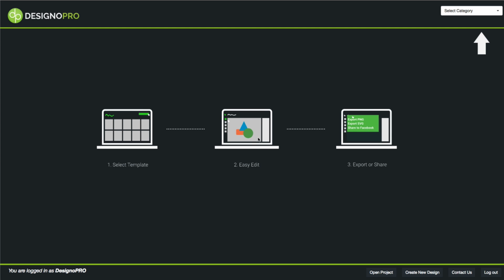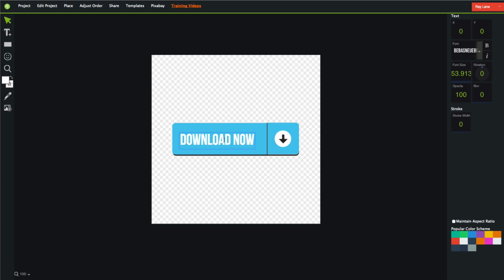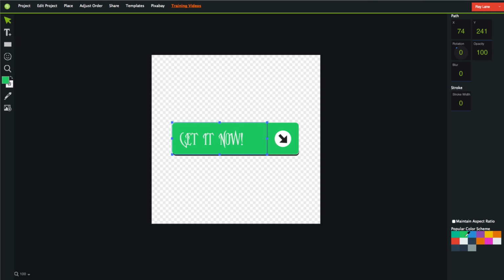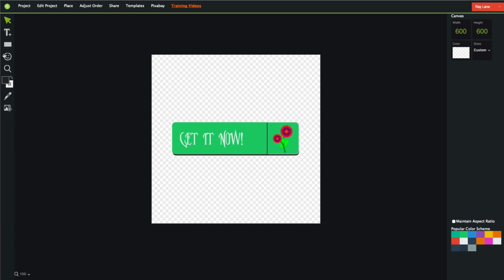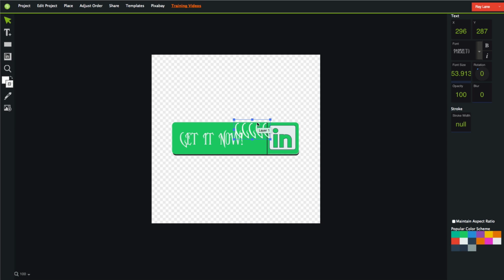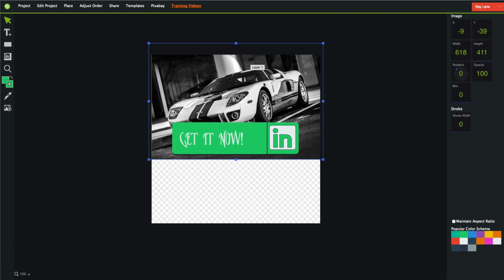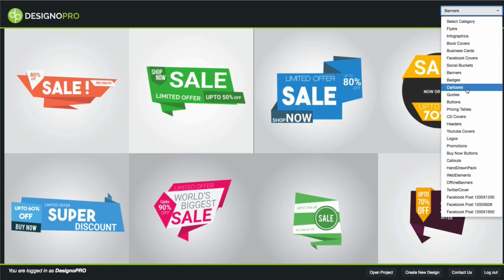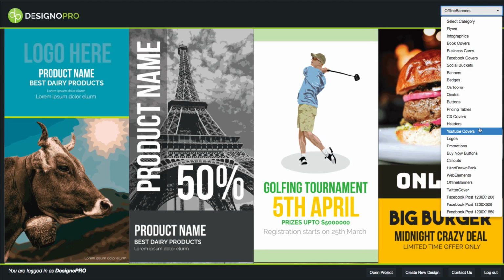DesignoPro Bonus & Review - A Review of DesignoPro Online Graphic Design Tool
DesignoPro is a graphics app that works with Vectors instead of pixels. It is designed to be much easier than Adobe Illustrator and InkScape and considerably less in cost than Illustrator.

These images will give you the highest quality graphics possible -- in fact, print quality -- while also allowing you to use them on the web without loss of quality no matter what size you make them.

DesignoPro gives you the ability to edit any image or graphic, including logos, banners, box covers. It comes with 200+ pre-made templates and you can UPLOAD your own too.

To make this an even better deal, we have added some DesignoPro bonuses which include more graphics and images.

DesignoPro Bonus & Review